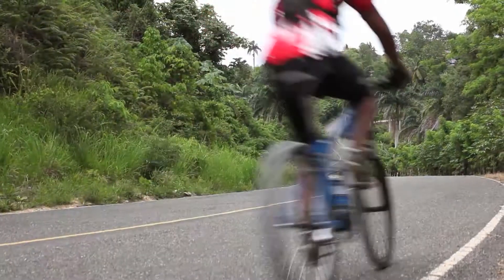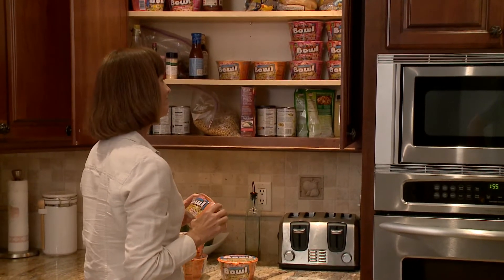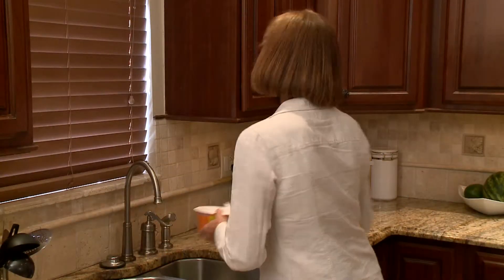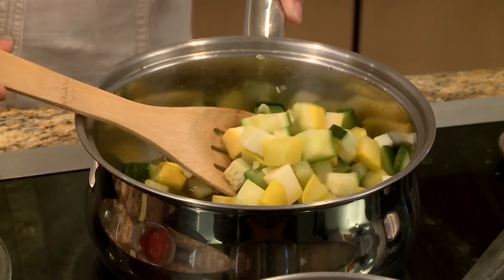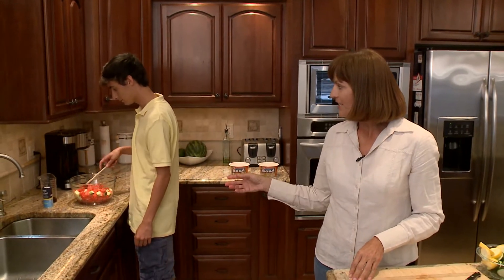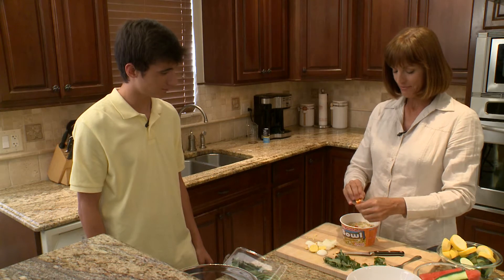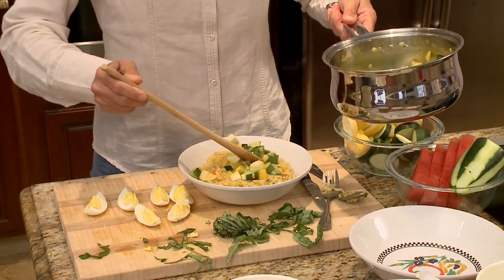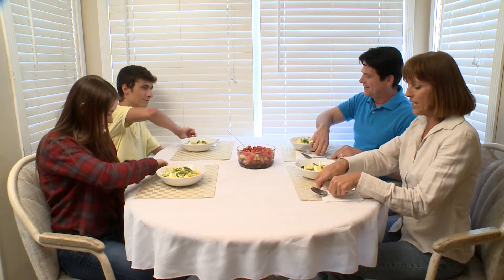An Economical Meal Before a Night of Summer Fun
The Balancing Act's Everyday Gourmet has tips for summer meals that won't break the bank, starring Ramen Noodle Bowls.